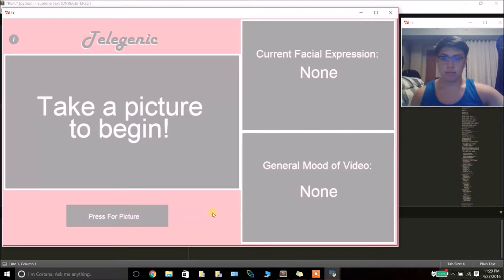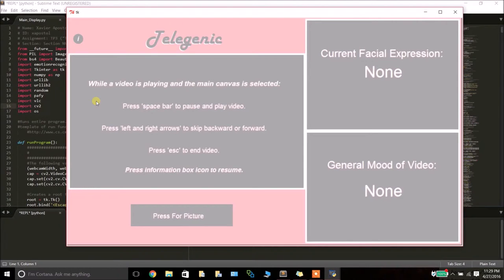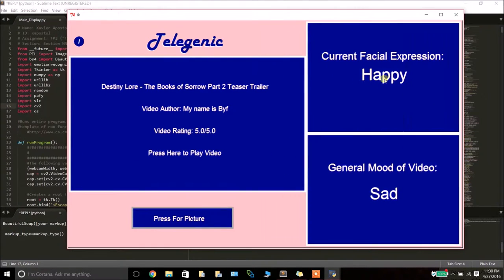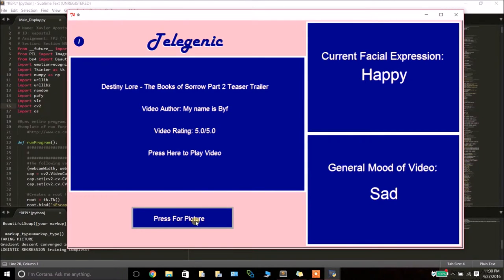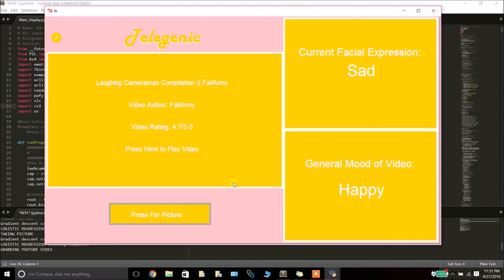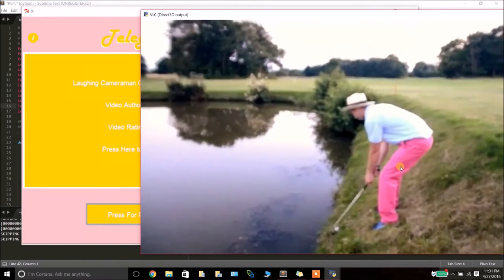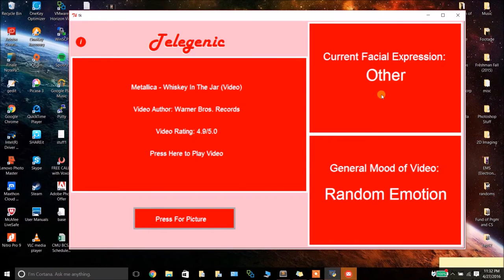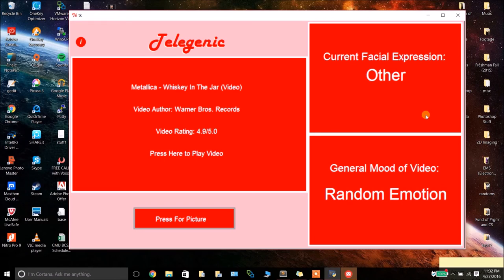Term Project Preview (Telegenic) - Xavier Apostol